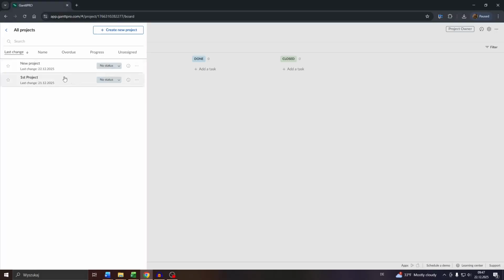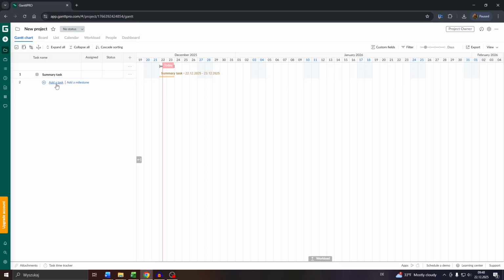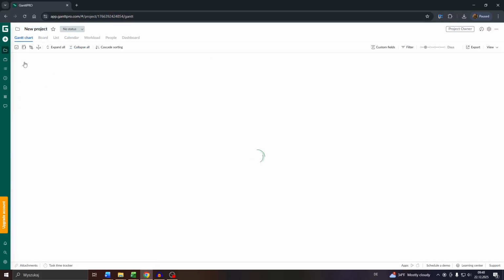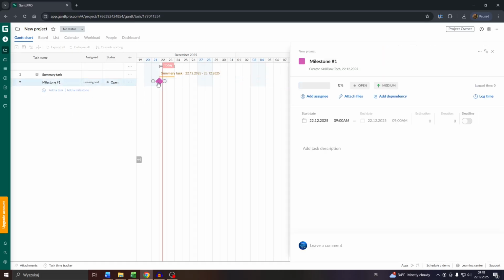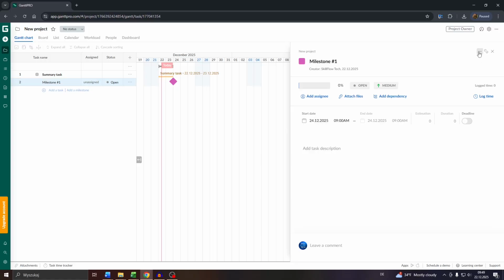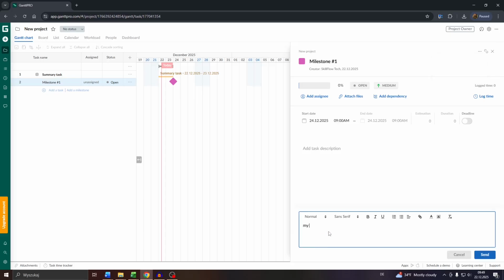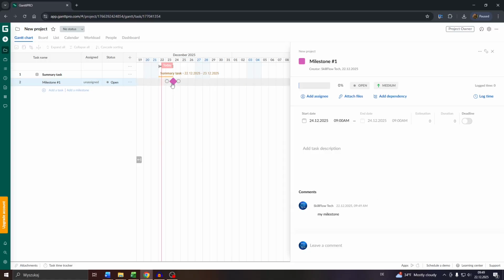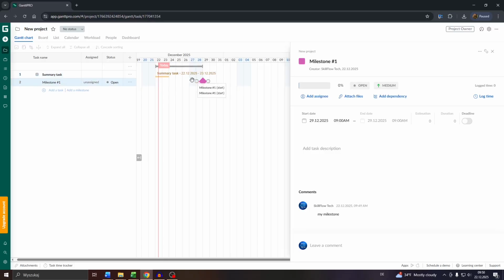How to Create Milestone on GanttPro — Step by Step GanttPro Tutorial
In this tech tutorial we explain how to create a milestone in GanttPro to track key project stages clearly.

If you're interested in learning more about how to use GanttPro, you may learn how to invite someone to your team on GanttPro, too, in this tutorial